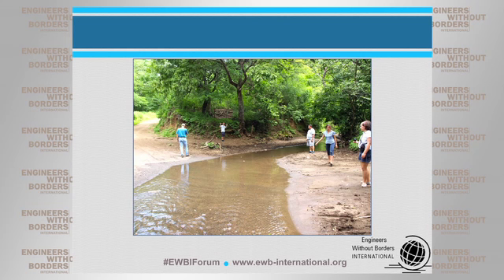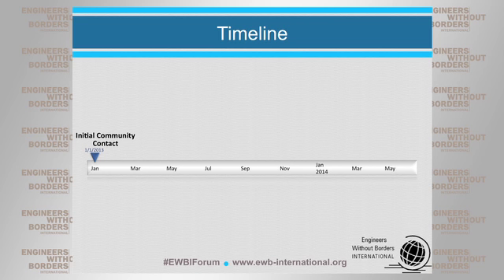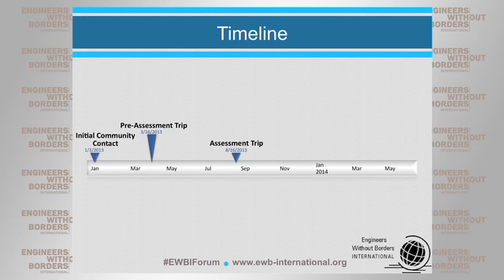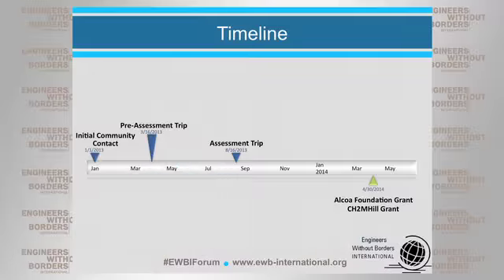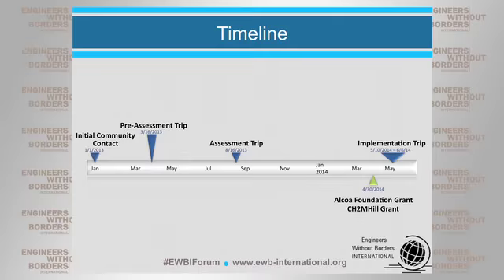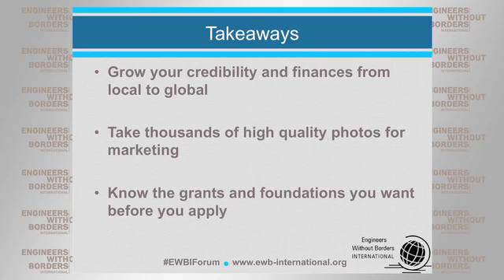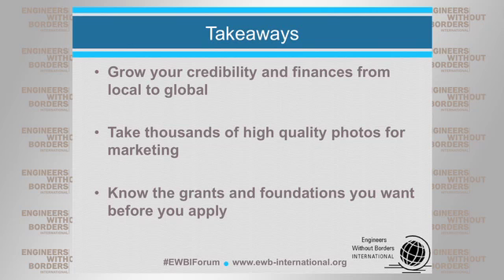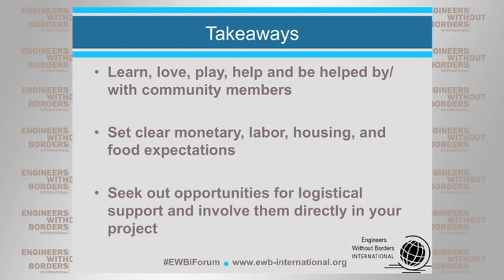EWB-USA Best Practices Las Trancas Pedestrian Footbridge